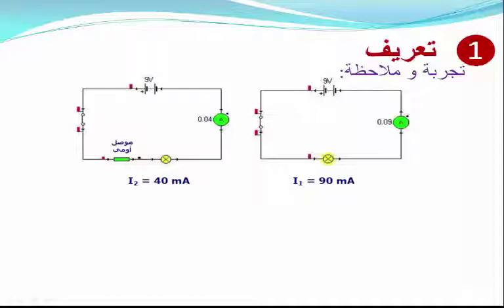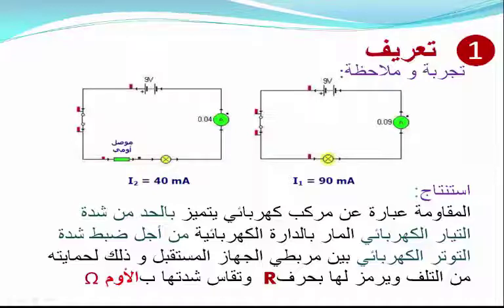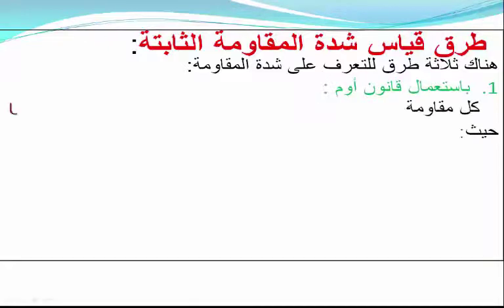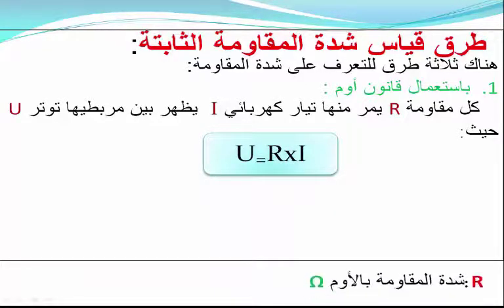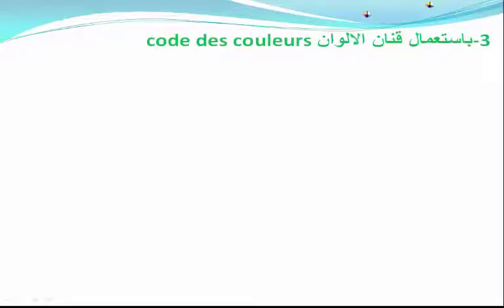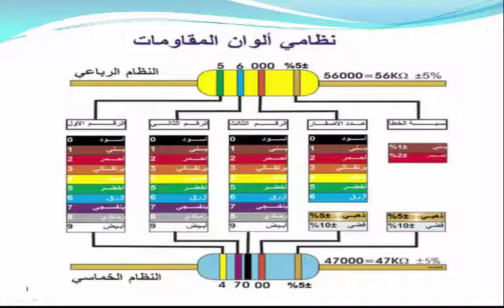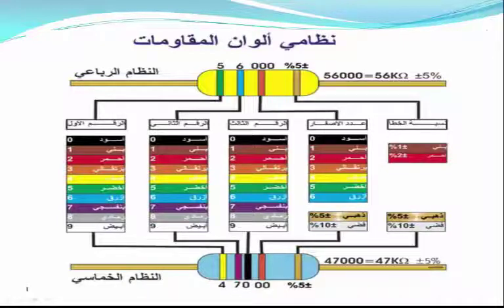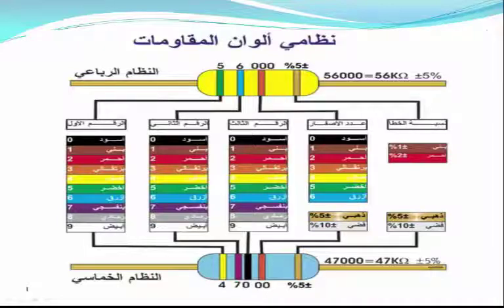المقاومة الكهربائية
الخامس
الرابع
الثالث